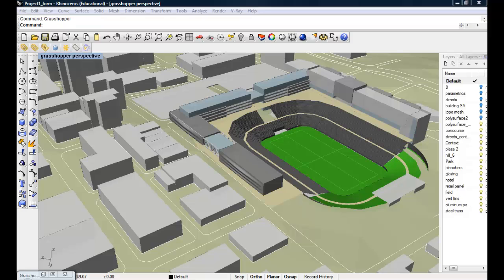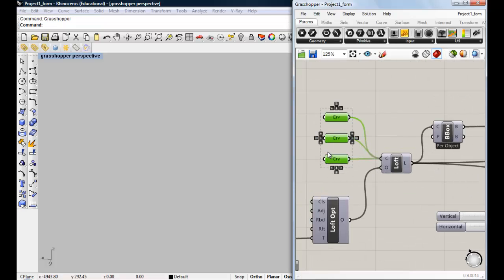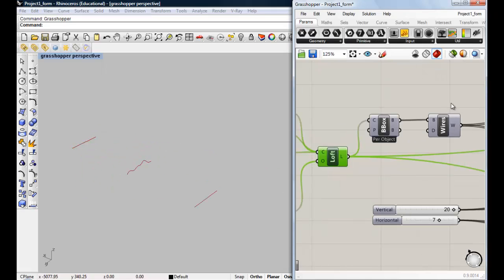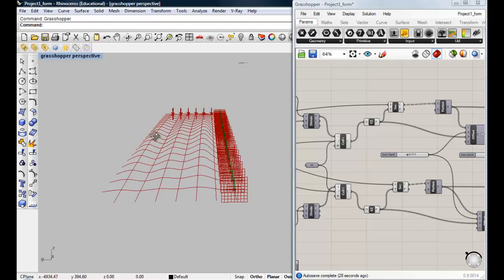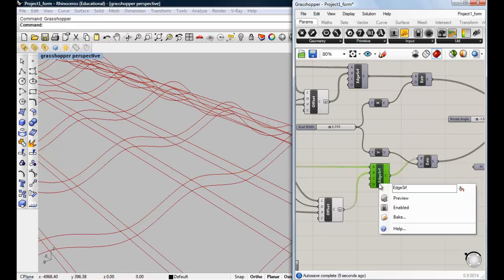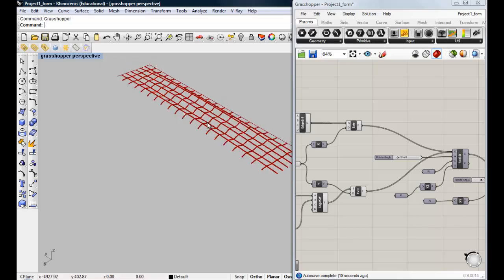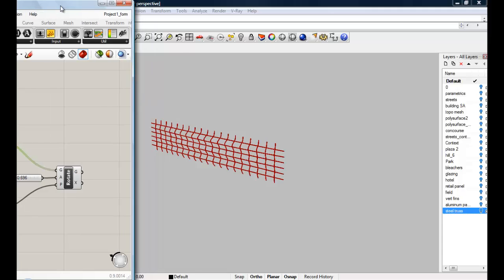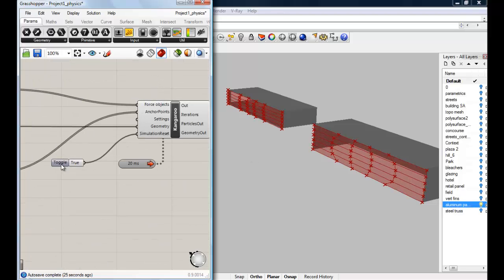Arch689_Faceted Facade Structure using Grasshopper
How to create the structure of a faceted facade using parametric modelling techniques